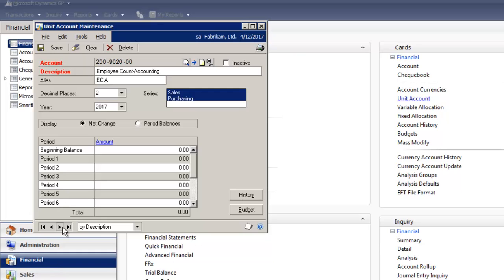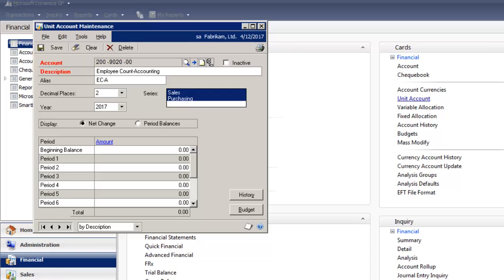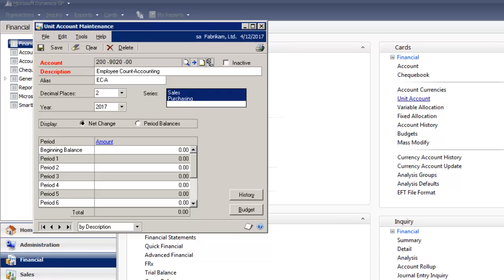Microsoft Dynamics GP - Setting Up a Unit Account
- How to set up a Unit account in Microsoft Dynamics GP's financial module. These are used in the financial statements for calculation purposes but do not make a financial impact. Unit Accounts are setup and used to assign non-financial categories.